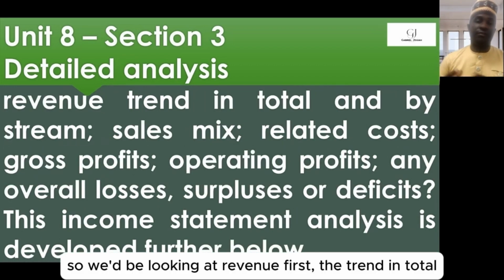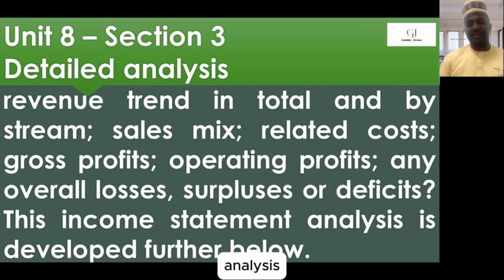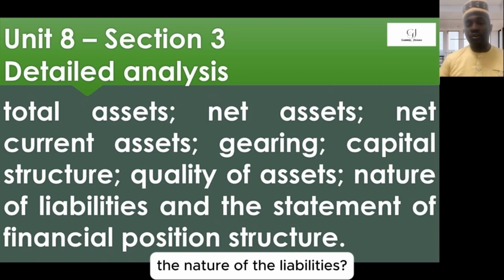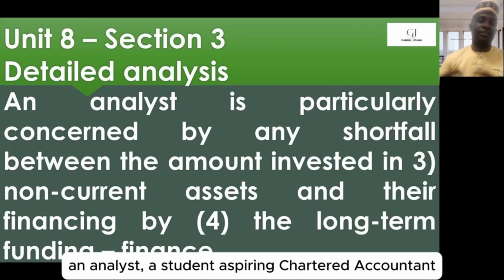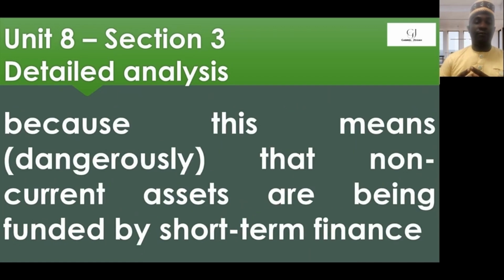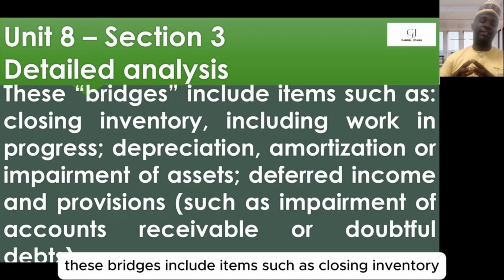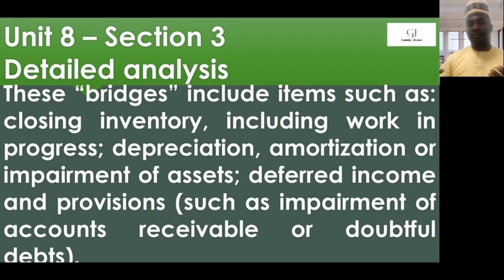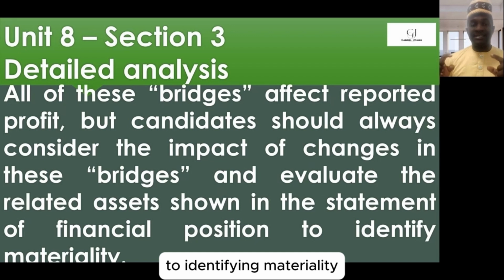"Mastering Financial Statement Analysis: A Deep Dive into Key Detailed Insights & Strategies!"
2.8.3 Detailed analysis
The next step in financial statement analysis is to conduct a detailed analytical review of the financial statements. This involves examining and explaining the information provided in each of the three key documents (together with the detailed notes) and breaking that analysis down into individual components:

► Income statement (including SOCIE): how is the business performing? What are the key elements of its results: revenue trend in total and by

stream; sales mix; related costs; gross profits; operating profits; any overall losses, surpluses or deficits? This income statement analysis is developed further below.

► Statement of financial position: Is the business financially stable? Establish its financial position by analysis of the statement of financial position components: total assets; net assets; net current assets; gearing; capital structure; quality of assets; nature of liabilities and the statement of financial position structure. Consider the main components: (1) current assets; (2) current liabilities; (3) non-current assets and (4) equity and non- current liabilities. An analyst is particularly concerned by any shortfall between the amount invested in 3) non-current assets and their financing by
(4) the long-term funding – because this means (dangerously) that non- current assets are being funded by short-term finance.

► Statement of cash flows: Is the business using or generating cash? Why? What is the relationship between the operating results and the cash generation/usage?

Always remember the inter-connectivity between the three statements and the effect of the often subjective key “bridges” between them, particularly between the income statement and the statement of financial position. These “bridges” include items such as: closing inventory, including work in progress; depreciation, amortisation or impairment of assets; deferred income and provisions (such as impairment of accounts receivable or doubtful debts). All of these “bridges” affect reported profit, but candidates should always consider the impact of changes in these “bridges” and evaluate the related assets shown in the statement of financial position to identify materiality.

In your analysis of these three key documents you need to break your analysis down into individual components. The specific questions that you need to ask (and be able to answer) are detailed below.